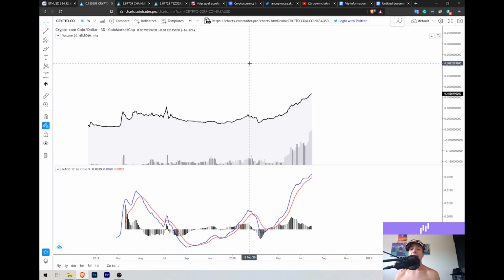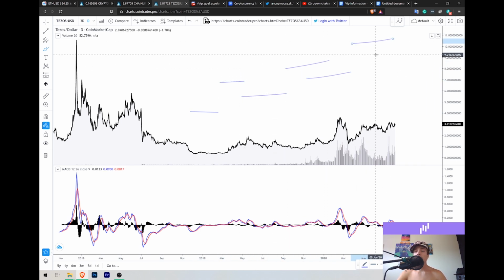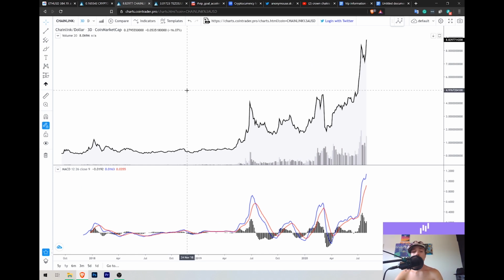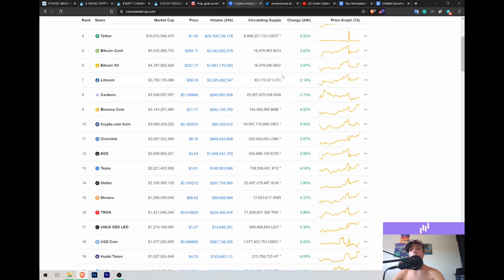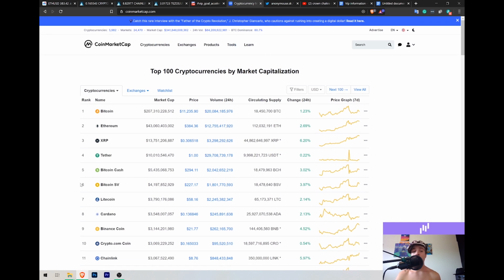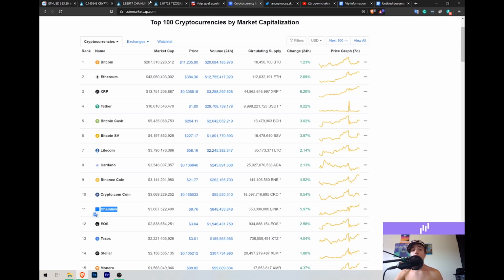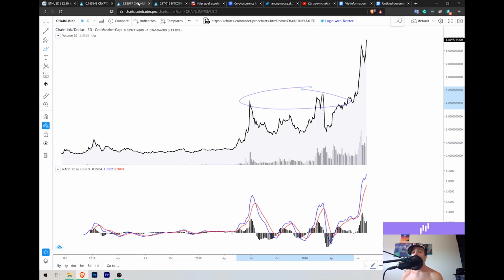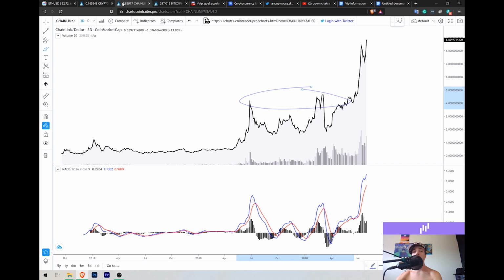HOW TO FIND THE BEST SETUPS!! (Leading Coins)